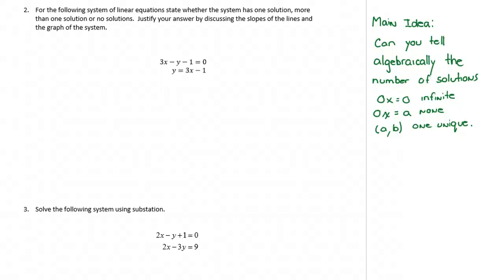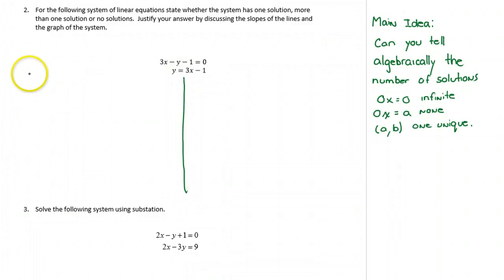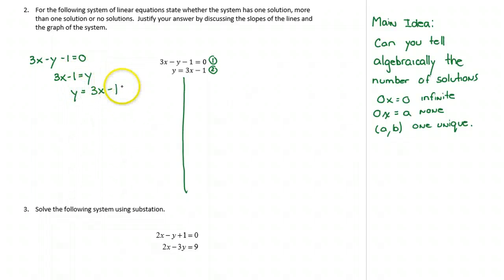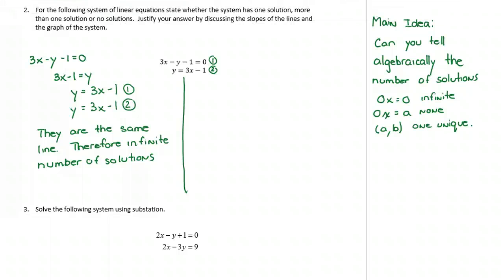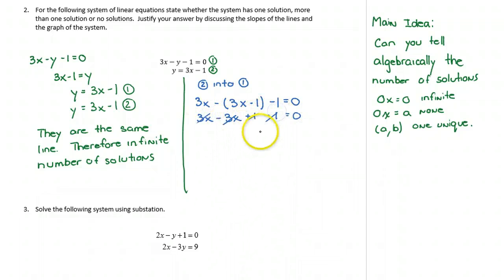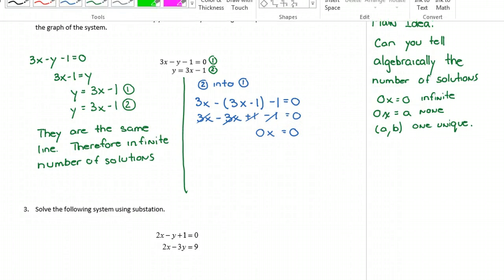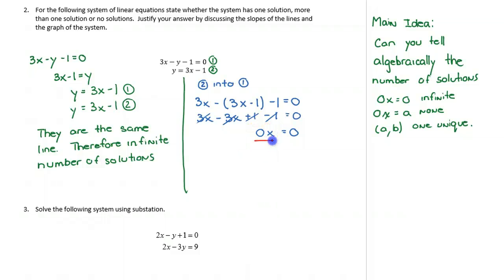Core Skills Quiz (Identifying Number of Solutions)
Identifying the number of solutions to a system of equations